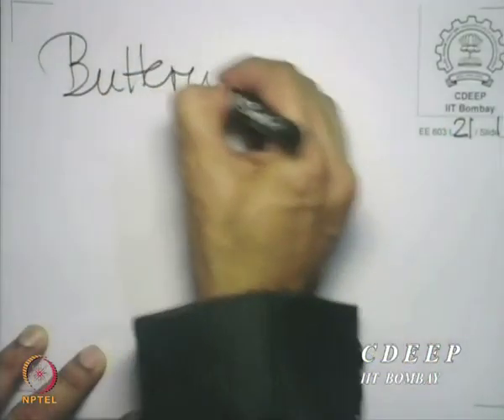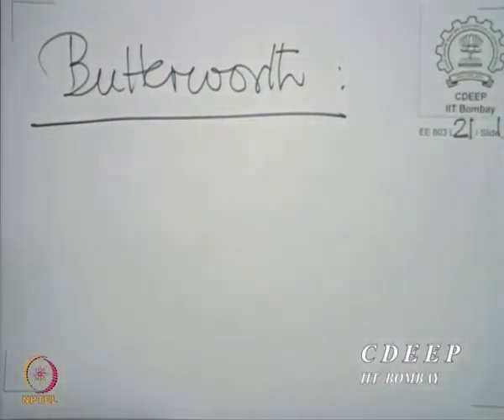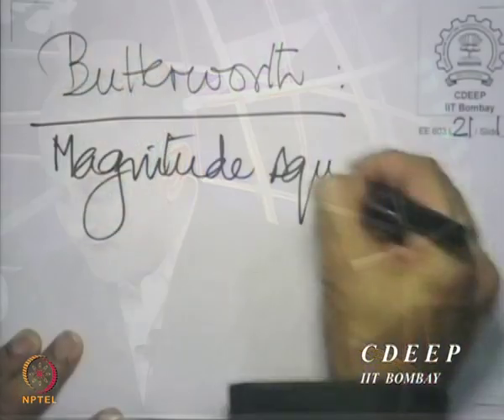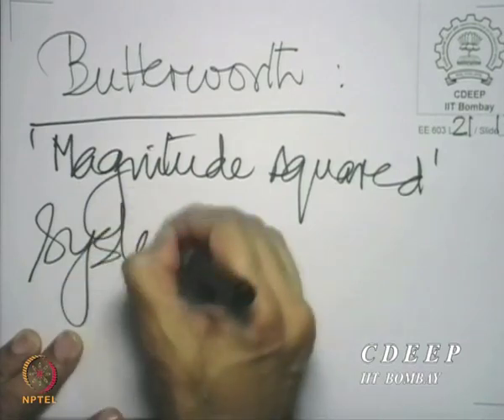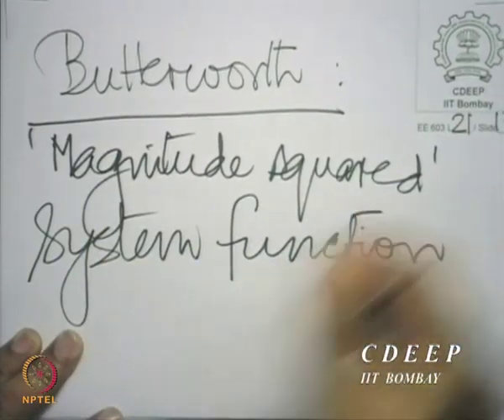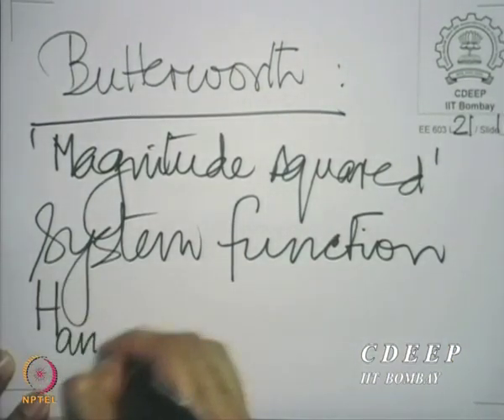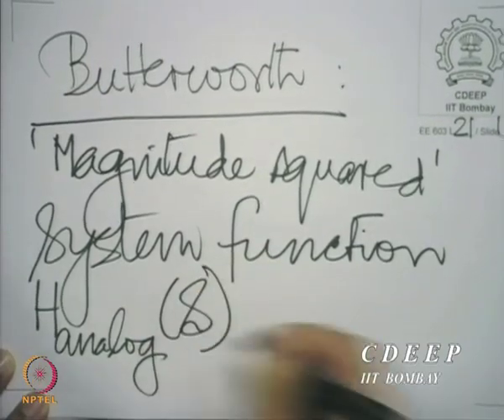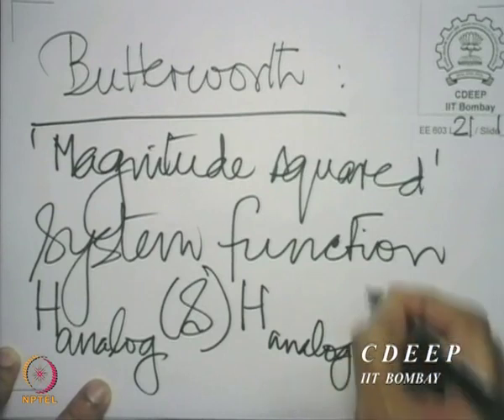Lecture 21B: Analog filter design using Butterworth Approximation